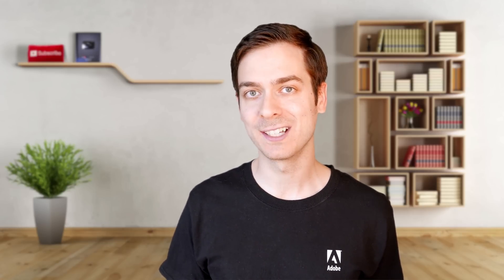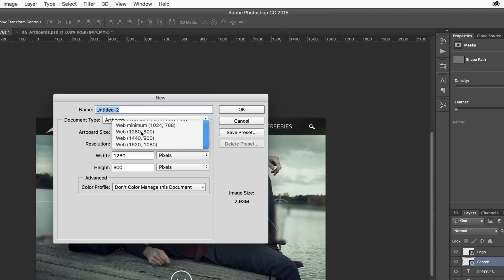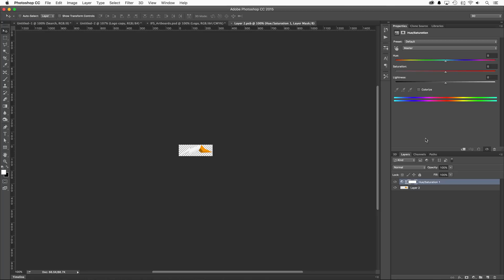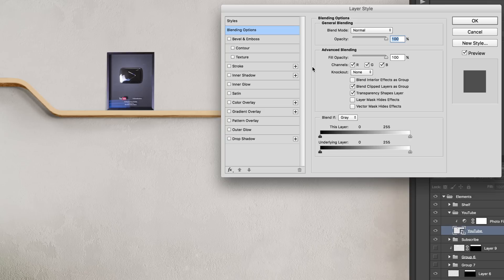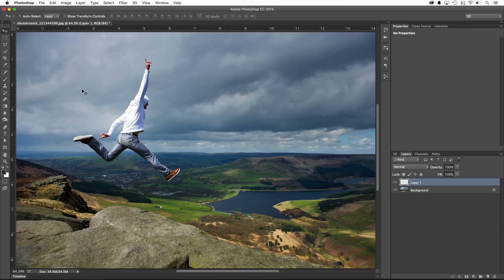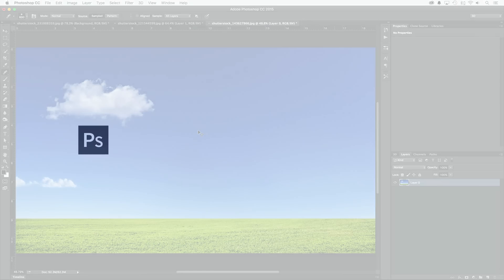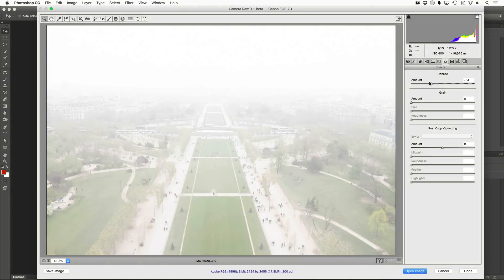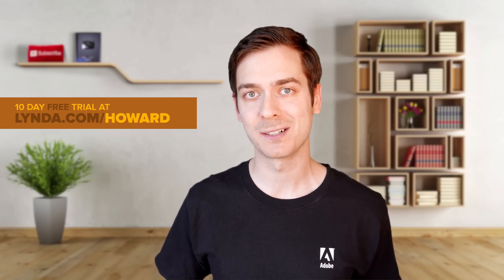Adobe Photoshop CC 2015 - Top 5 Features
Photoshop CC 2015 is here! Check out artboards, improvements to Layer Styles, real time healing, the new Dehaze adjustment, and a lot more!